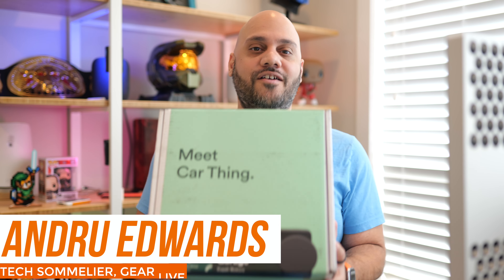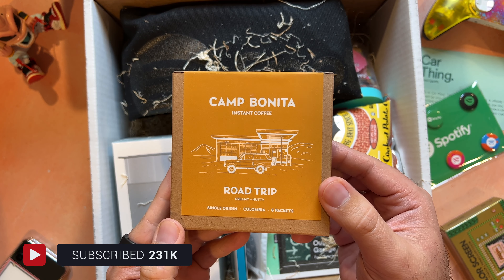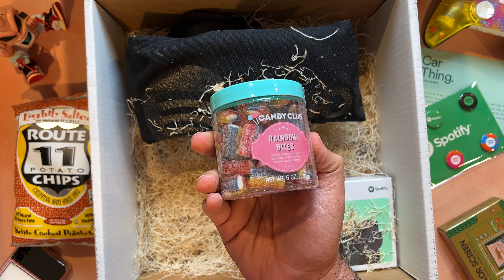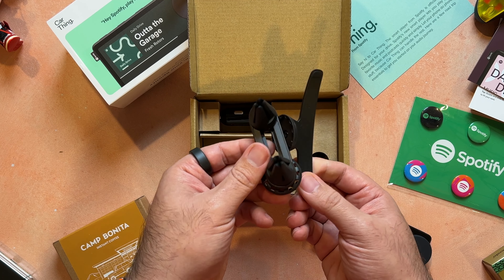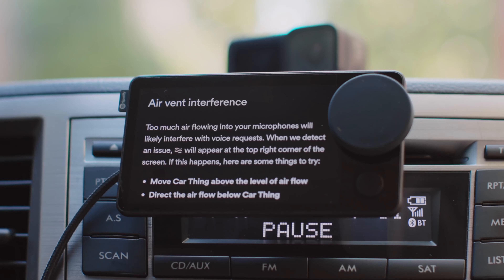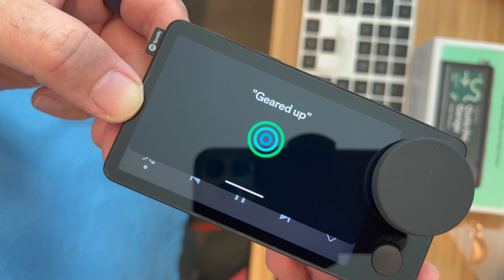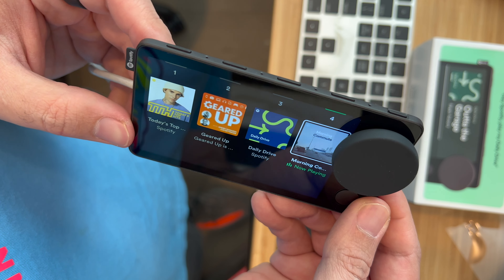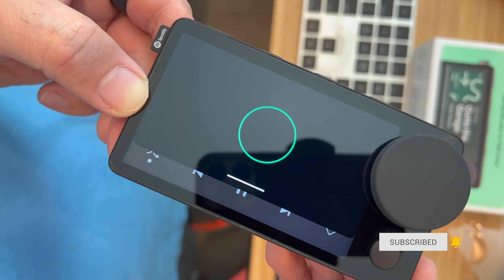Spotify Car Thing Review: Is it Worth the Hype?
Spotify Car Thing Unboxing, Setup, & Review!
Car Thing is Spotify's attempt to revolutionize the way that people interact with their cars. It's a simple idea: keep drivers' eyes on the road and not on their cell phones or other distractions, while still allowing them access to Spotify's vast music library. Once plugged into a car, whether it be through an auxiliary cable or Bluetooth connection, Car Thing will display a custom UI that only shows what the driver needs in order to stay informed and entertained without diverting attention away from driving; this includes song information and album art, as well as playlist and radio selection screens.

In the box you get 3 mounts, giving you the option to mount Car Thing to your air vents, dashboard, or CD player - it's easy to install without needing to watch a tutorial. You also get a 12-volt adapter with 2 USB A ports, one of which you plug into Car Thing to power it. It doe require a paid Spotify Premium account to use, as well as a Bluetooth connection to your smartphone for data. Car Thing itself is made with a sturdy unibody design with a matte textured rubber build. It's all about music, so don't expect to get navigation or anything else out of it.

CHAPTERS
0:00 What is Spotify Car Thing?
0:29 Spotify Car Thing Unboxing
2:33 Spotify Car Thing Hardware
3:11 Spotify Car Thing Voice Control
4:05 Is Car Thing Worth It JUST For Spotify?

MUSIC